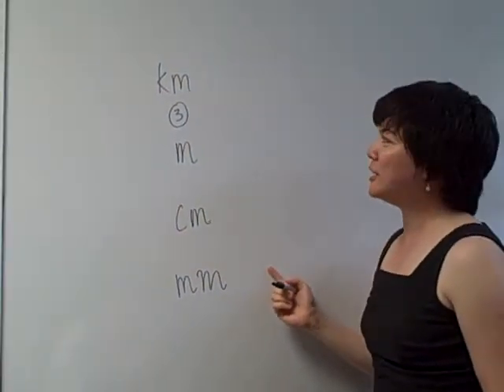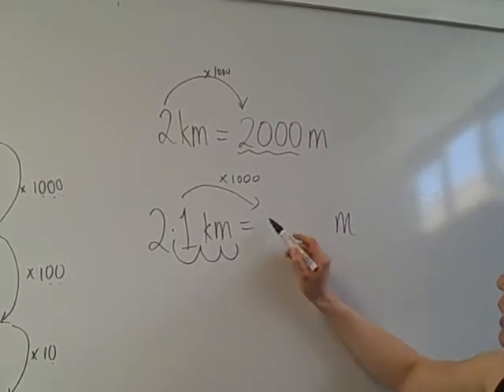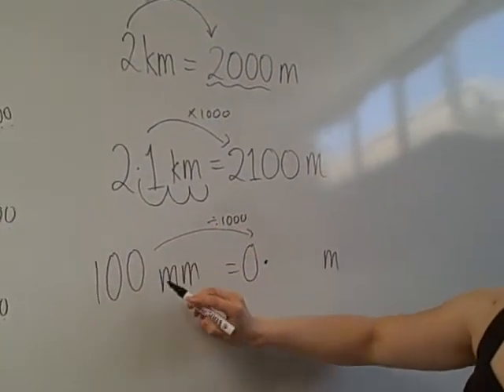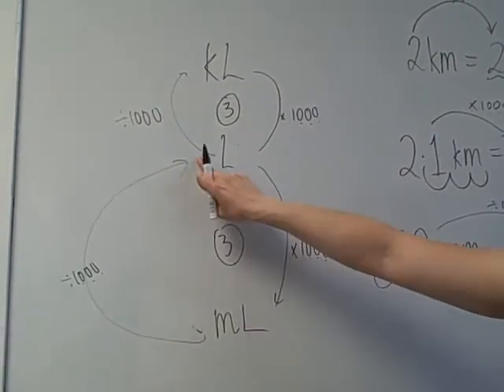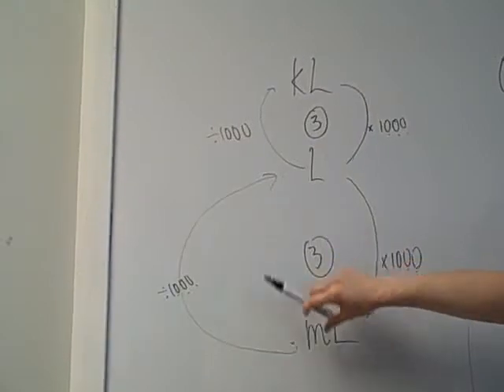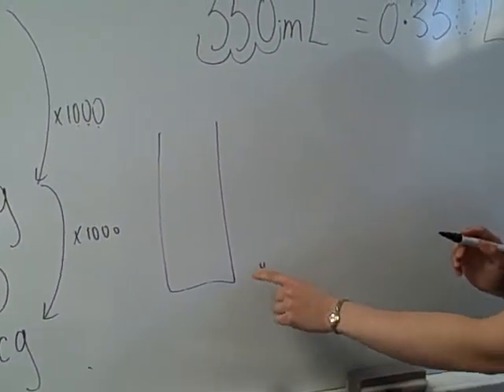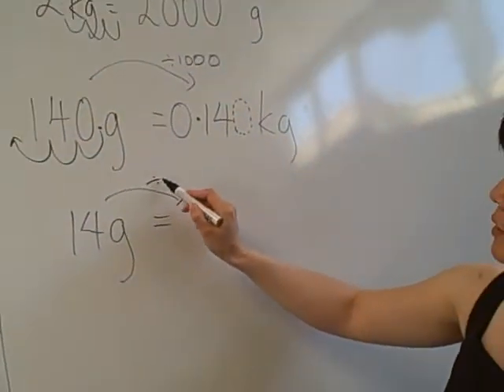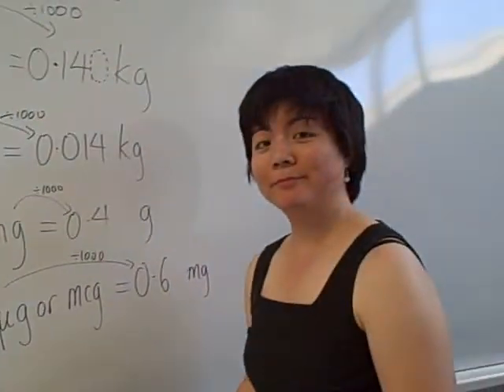Drug Calculations 1- Converting units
Converting metric units for nurses and nurses in training